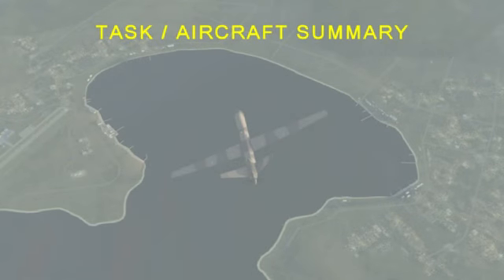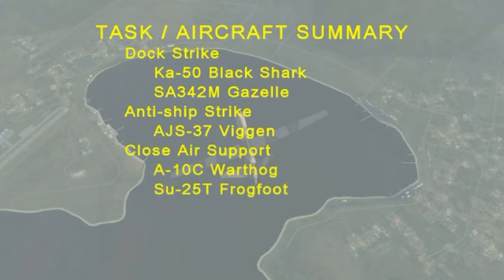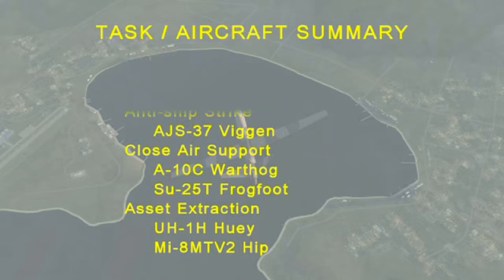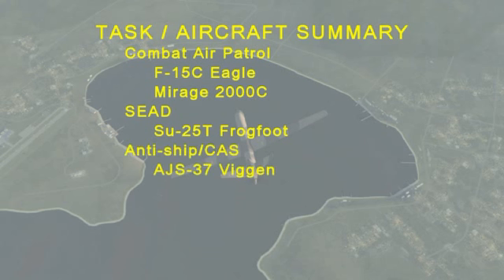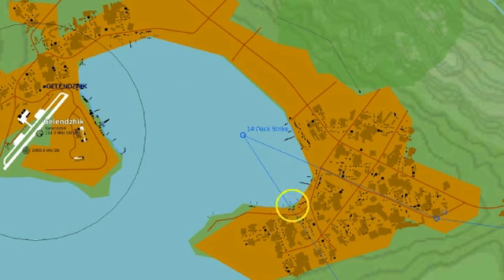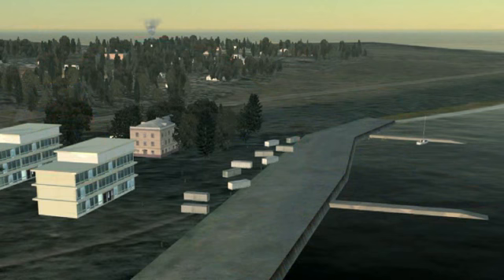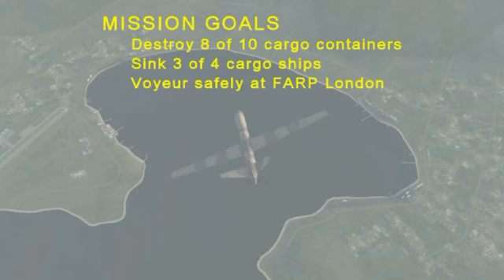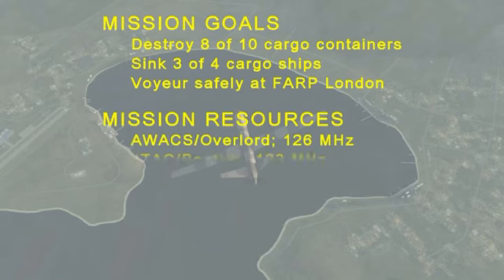DockStrike Mission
I will be running this today.